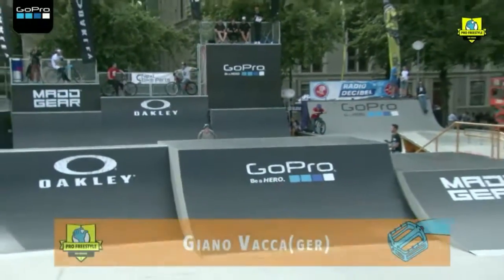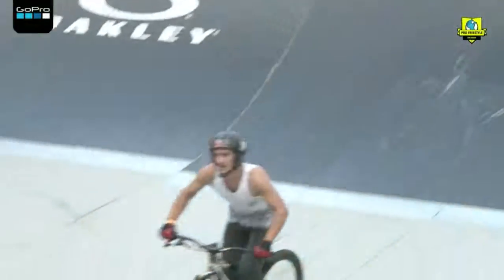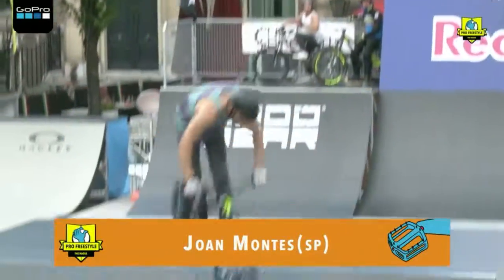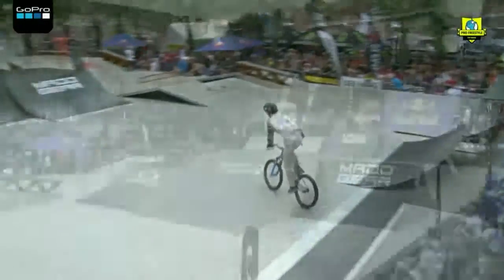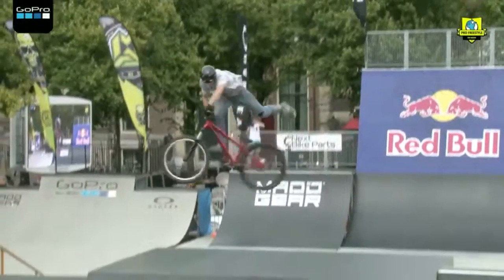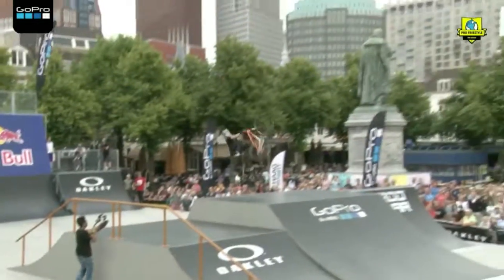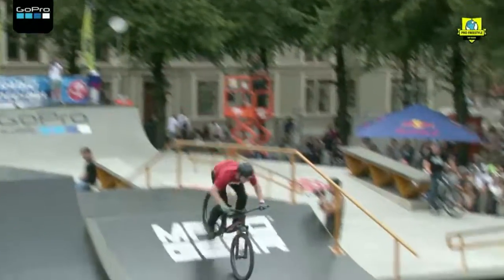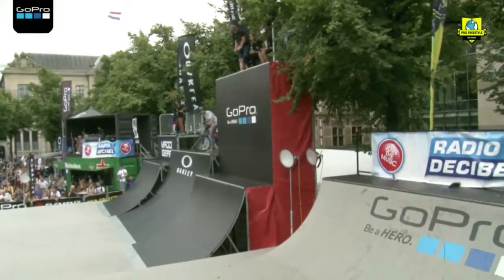Highlights MTB | Pro Freestyle The Hague 2016